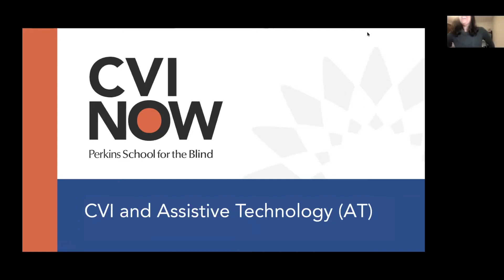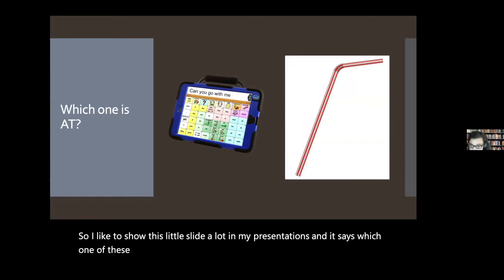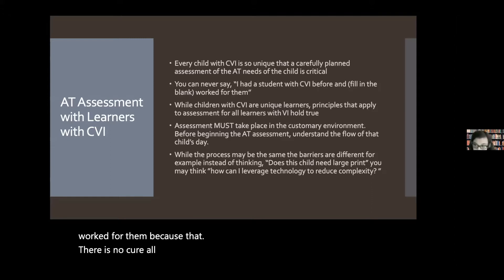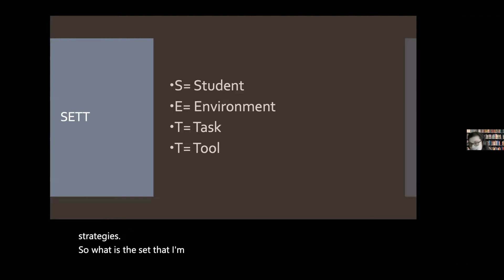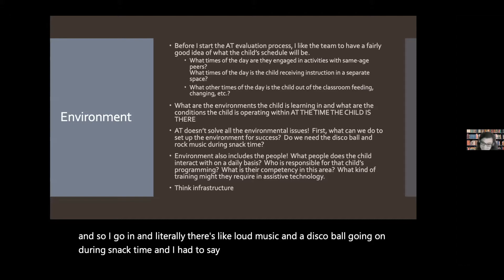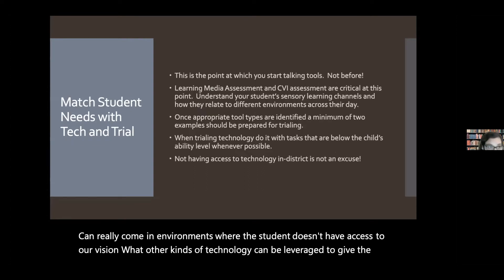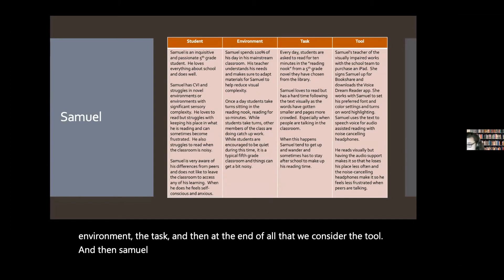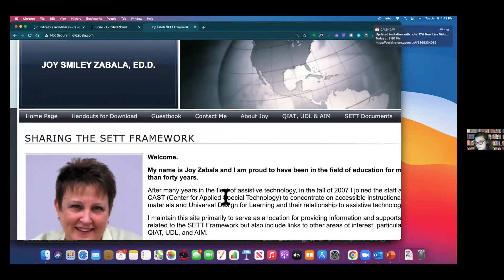CVI and Assistive Technology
CVI Now hosted a live virtual event on CVI and Assistive Technology (AT), held on January 5, 2021. Allie Futty, an Assistive Technology Specialist, TVI, and O&M specialist presented and answered parent questions about AT in the IEP, AT evaluation using the SETT Framework, AT to foster independence, and much more. The biggest takeaway, discussion about an AT tool comes only after a comprehensive assessment. Assistive technology must be matched to a child’s unique needs in order to remove barriers to access. to learn more about CVI. @PerkinsVision